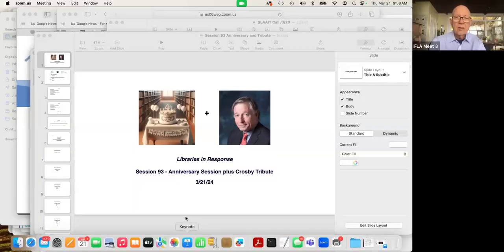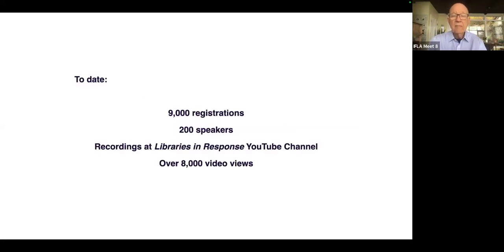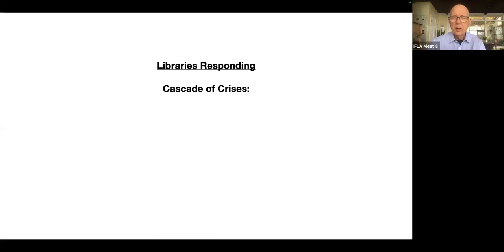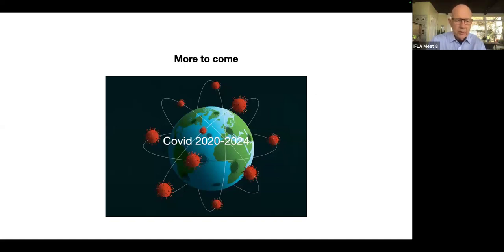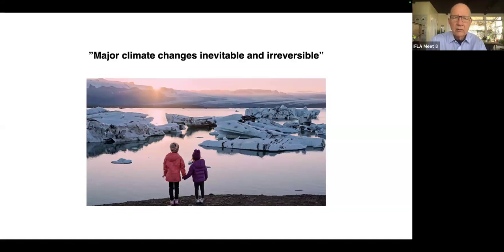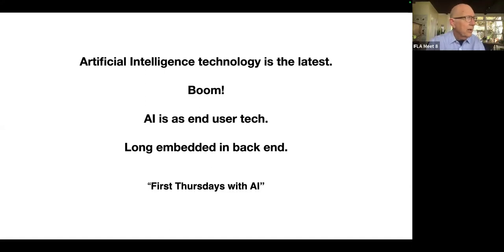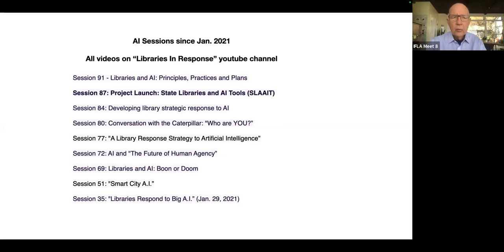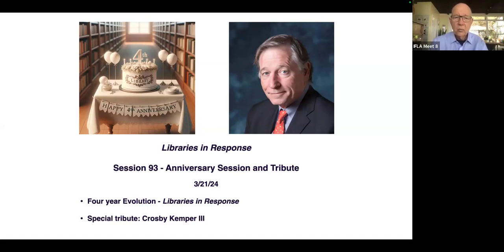Session 93 - Anniversary Session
Hard to believe it's been FOUR years since Libraries in Response began! Triggered by the declaration of the Covid-19 pandemic, we asked the question, "What is a Library if the Building is Closed?" The answer came back, "Plenty!"

One thing led to another and here we are four amazing years, 9,000 registrations, 200 speakers and 93 sessions later.

Happy Anniversary!

Join us for a look back at the topics, highlights, supporters and special guests.